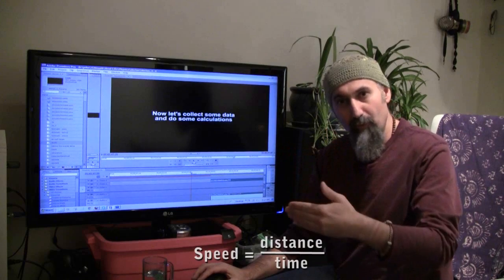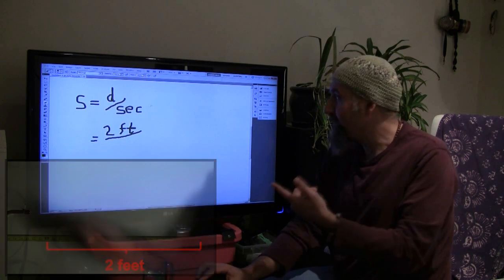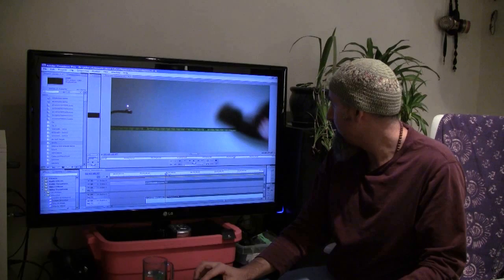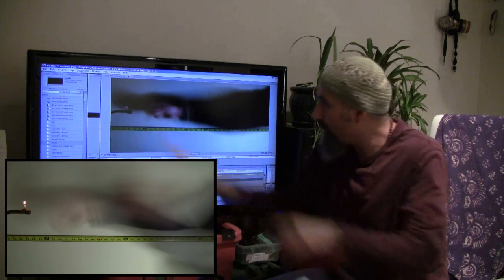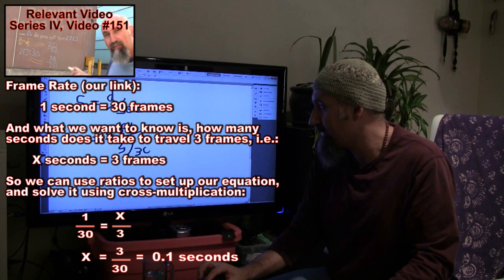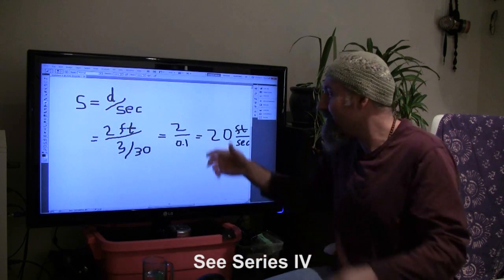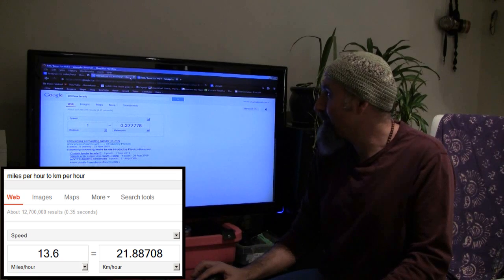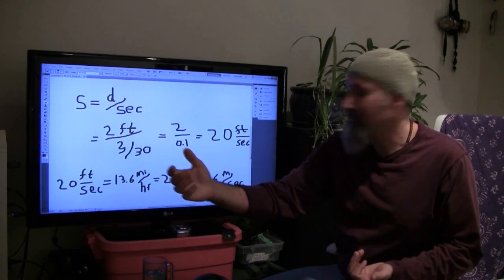How Fast is a Human Punch? - Physics: Kinematics: Calculating Speed (420math -- Ratios)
Peace,